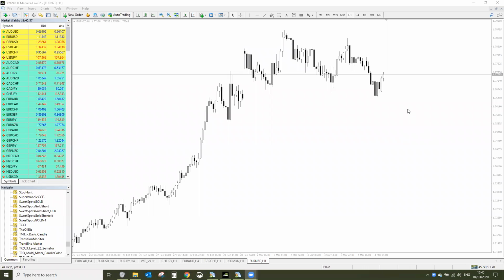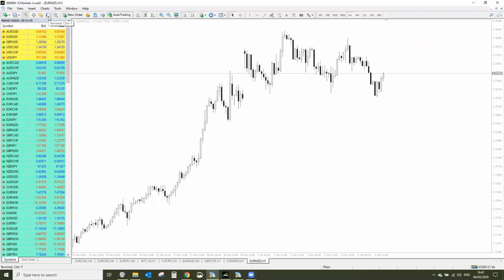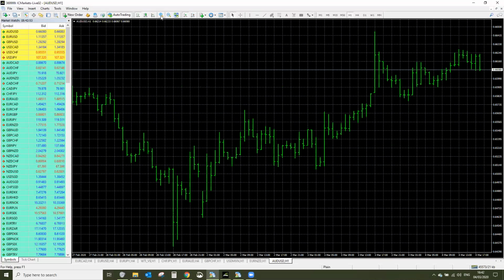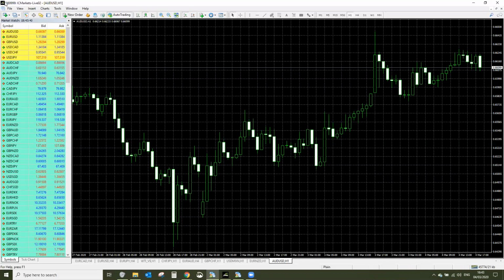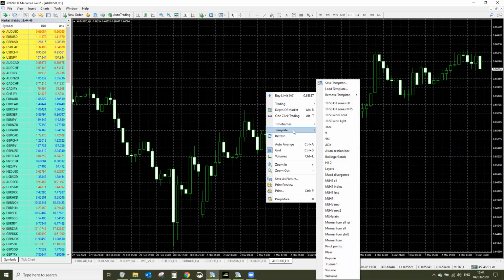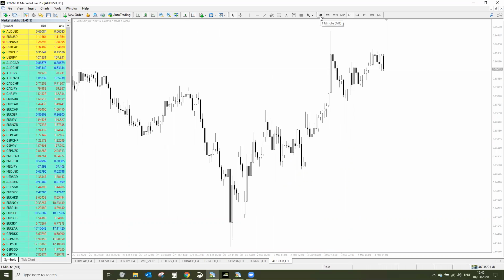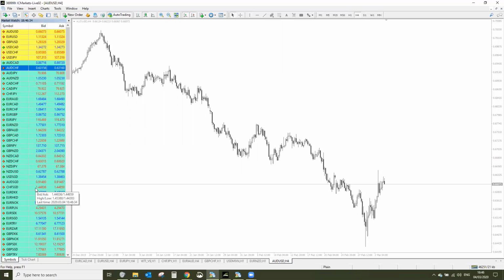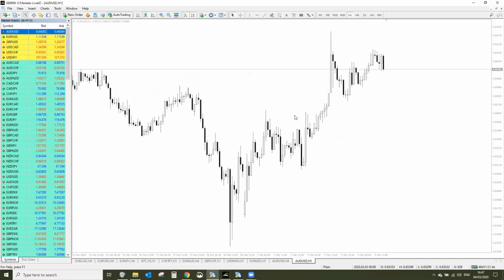metatrader 4 (mt4) basics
the forex
basic skills on mt4 - launching a chart, toolbar icons, changing to a bespoke chart template, different timeframes, switching between currency pairs